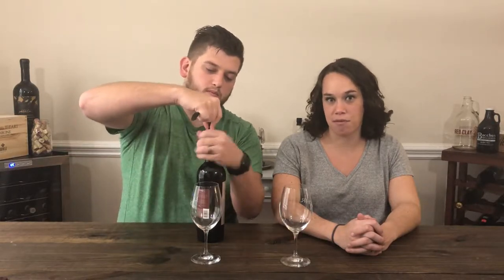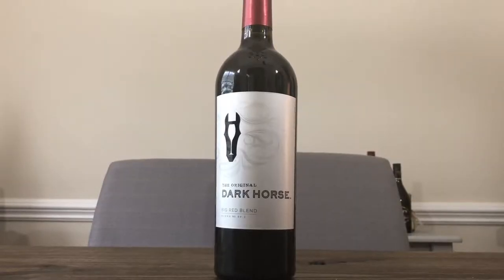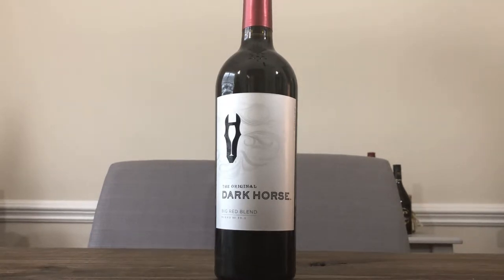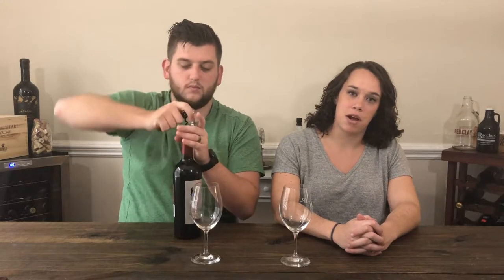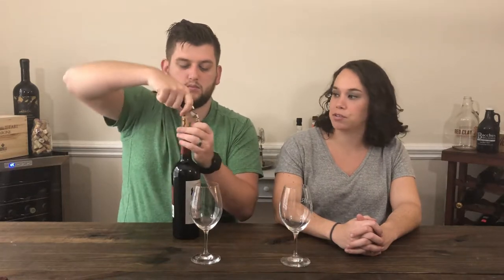Dark Horse Value Wine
In this iteration of Value Wine Friday we try Dark Horse.  We got the bottle for $10 at our local grocery store.